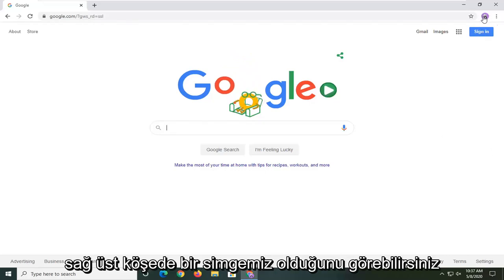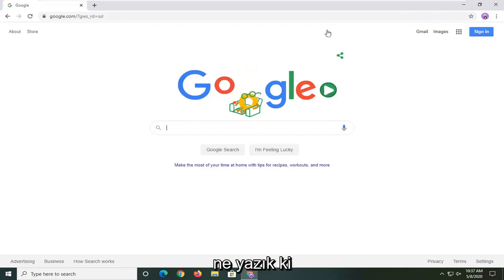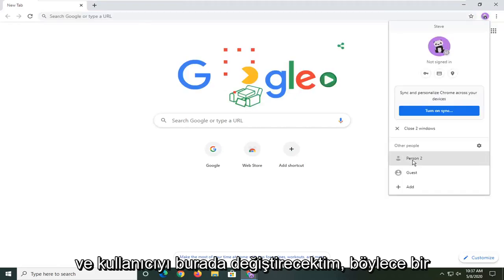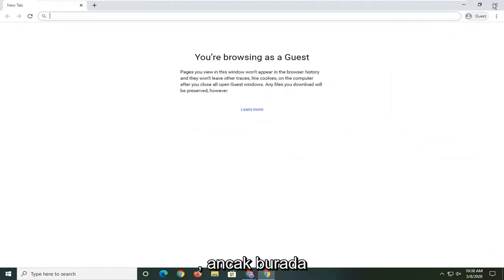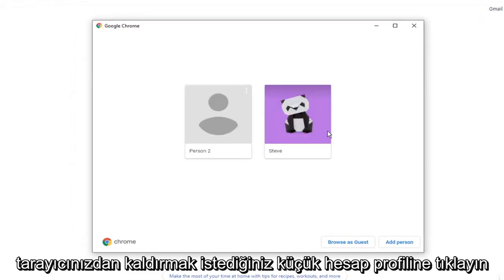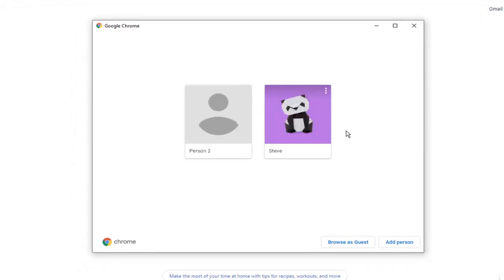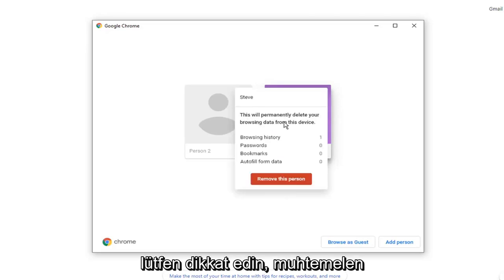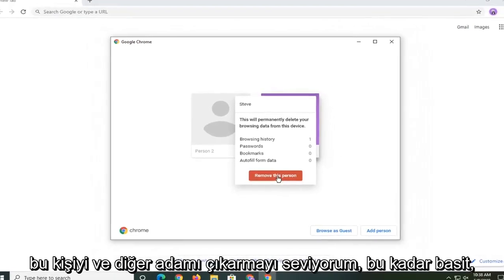Google Chrome Tarayıcıda Profil Simgesi Nasıl Kaldırılır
Google Chrome Tarayıcıda Profil Simgesi Nasıl Kaldırılır [Eğitim]

Google Chrome'da bir kullanıcı profilinde oturum açtığınızda, özelleştirebileceğiniz tarayıcı deneyiminin belirli öğeleri vardır. Bunlardan biri, pencerenin üst köşesinde görüntülenen avatarı içerir.

'Chrome simgemdeki o küçük insan nedir?' Sizi buraya getiren soru bu mu? Peki, Chrome'unuzun güvenliği ihlal edilmedi (olabilir). Güvenlidir ve endişelenmenize gerek yoktur. Öyleyse neden görev çubuğunda Chrome simgenizde bir hayalet simgesi var? Bunu kaldırmak için kolay yöntemlerle birlikte burada cevaplayacağımız şey budur.

Google Chrome tarayıcısındaki kullanıcı profili simgesini beğenmediniz mi? Google Chrome'da profil simgesini şu şekilde kaldırabilirsiniz.

Tarayıcılar söz konusu olduğunda, Chrome ve Edge Chromium gibi diğer Chromium tabanlı tarayıcılar, pazar payı, çeşitli web teknolojileriyle uyumluluk ve özellikler açısından kraldır. Chrome ve Edge Chromium'un en kullanışlı özelliklerinden biri farklı kullanıcı profilleri oluşturabilmenizdir. Her kullanıcı profili, diğer profillerden bağımsız olarak çalışır, böylece tarama verilerinizi veya uzantılarınızı diğer kullanıcılarla paylaşmak zorunda kalmazsınız. Tarayıcı verilerini cihazlar arasında senkronize etmek için Google veya Microsoft hesabınızda bile oturum açabilirsiniz.

Chrome'da yeni bir kullanıcı profili oluşturduğunuzda, tarayıcı adres çubuğunun yanına ve Menü simgesinin hemen önüne bir profil simgesi ekler. Bu, kullanıcı profilini kolayca tanımlayabilmenizi ve gerekirse farklı bir profile geçmenizi sağlar. Genel olarak, oturum açtıysanız, kullanıcı profili simgesi doğrudan Google hesabınızdan içe aktarılır. Oturum açmadıysanız, katalogdan rastgele bir resim seçilecektir.

Ancak, kullanılan avatar profil resmini beğenmediyseniz veya diğer seçeneklerin neler olduğunu görmek istiyorsanız, aşağıdaki eğiticimiz size Google Chrome profil resmini nasıl değiştireceğinizi gösterecektir.